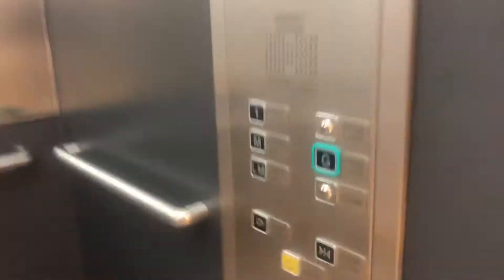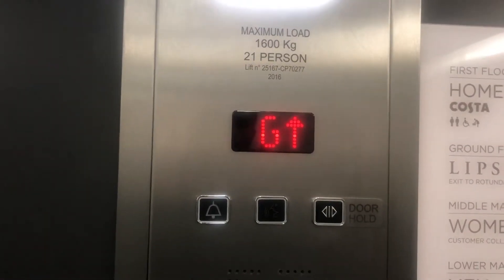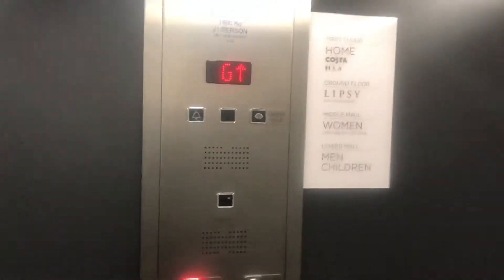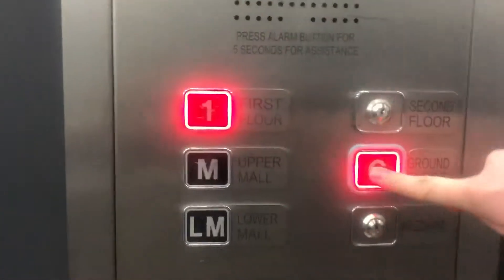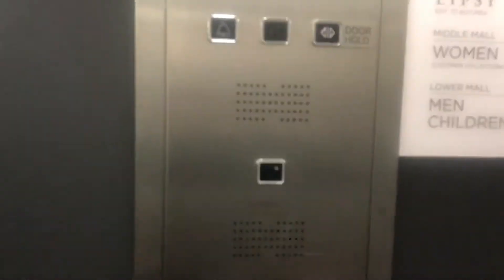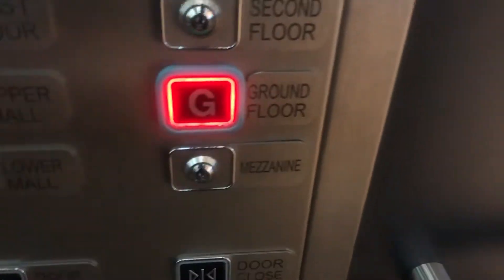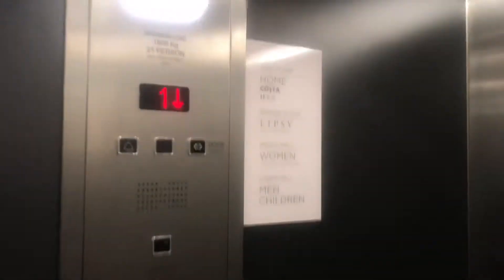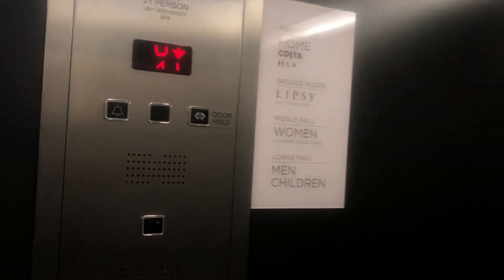Tecno Lifts @ Next In Birmingham